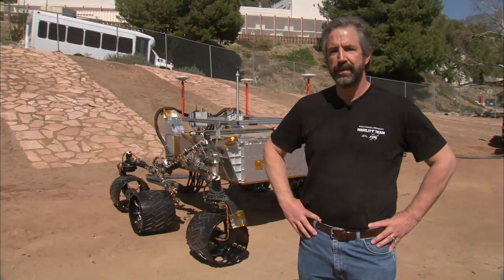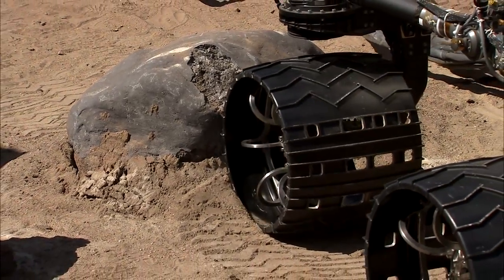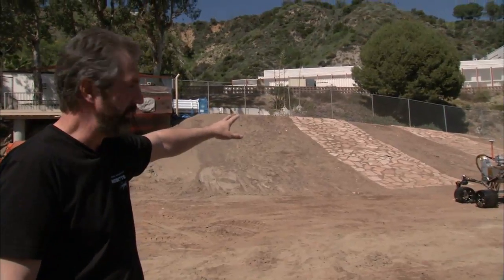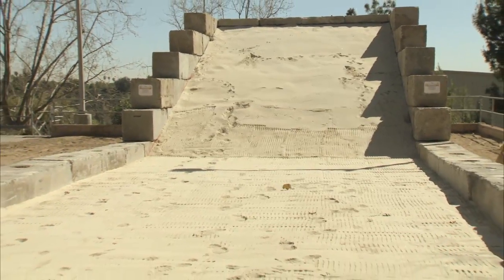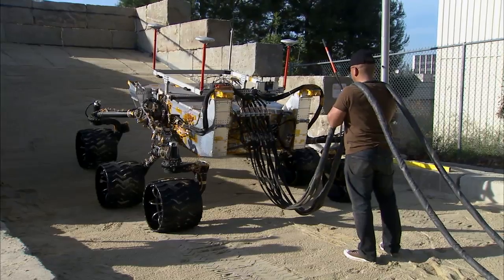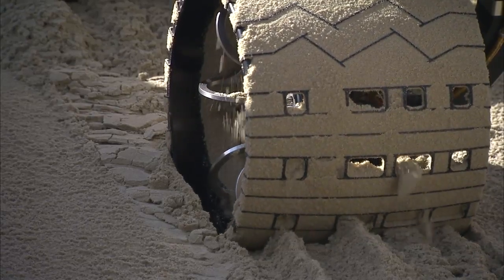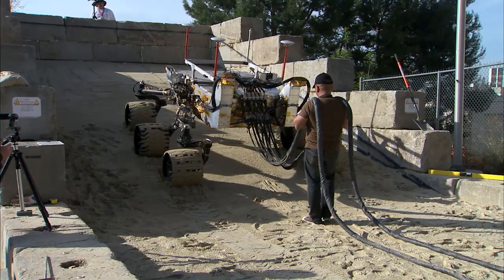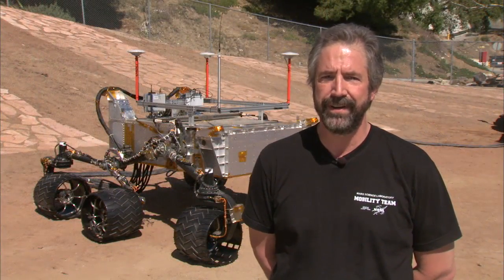Curiosity's Stunt Double Takes a Spin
'Engineers test Curiosity's hill-climbing capabilities using her Earthbound twin.'